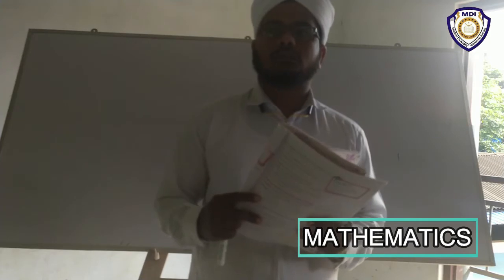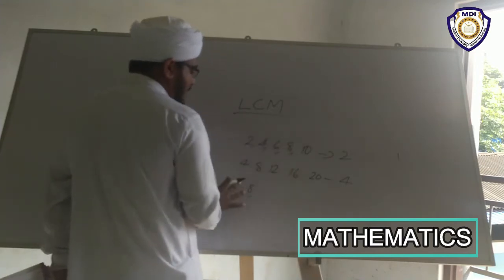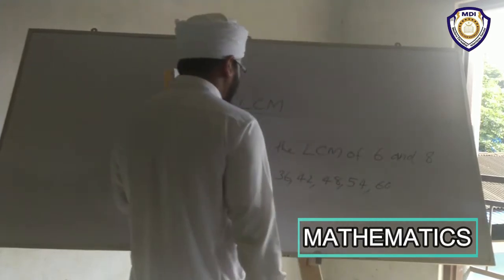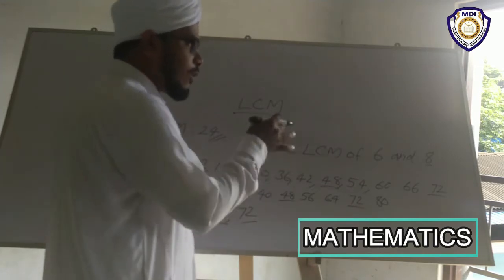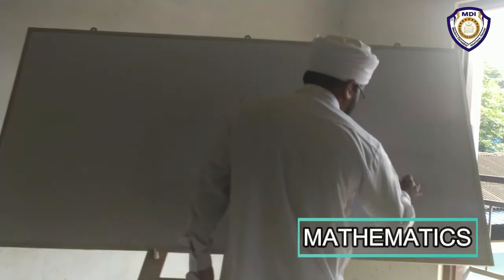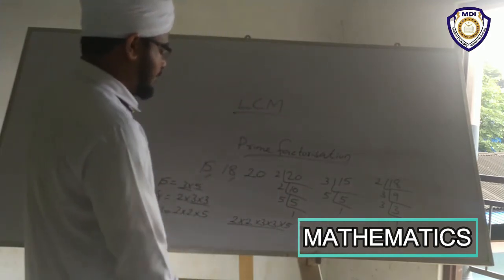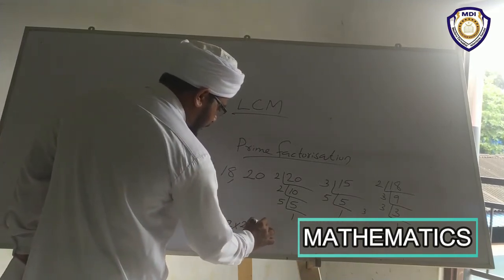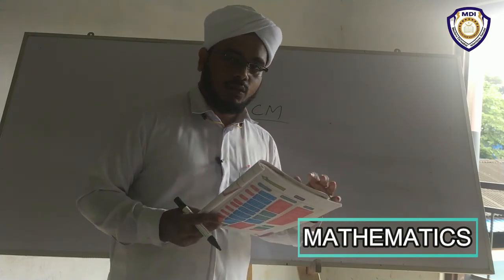5 MATHS CL20